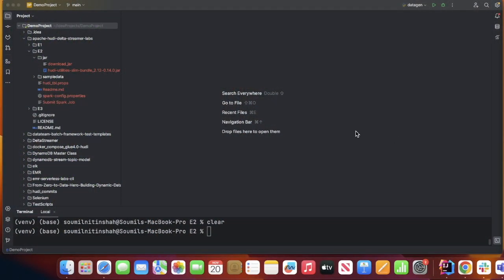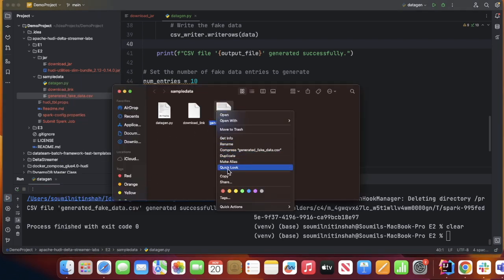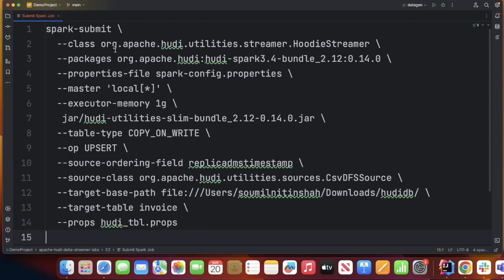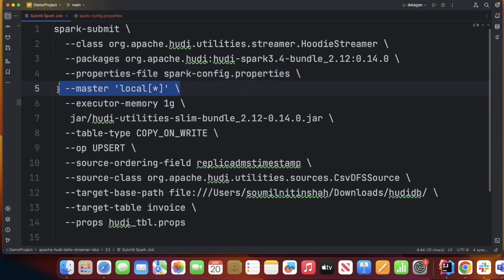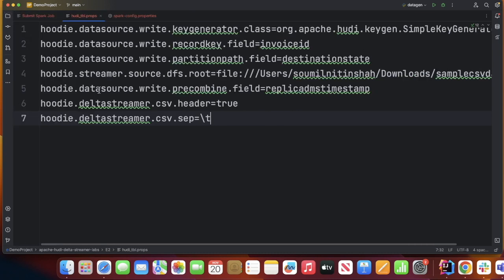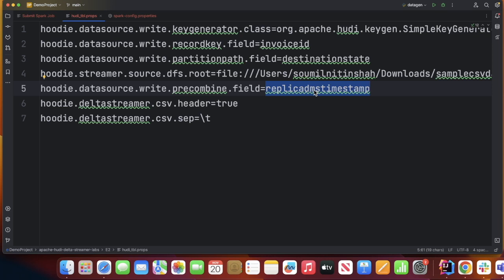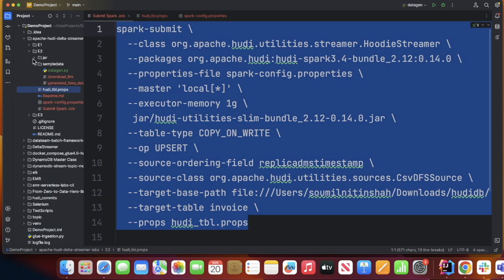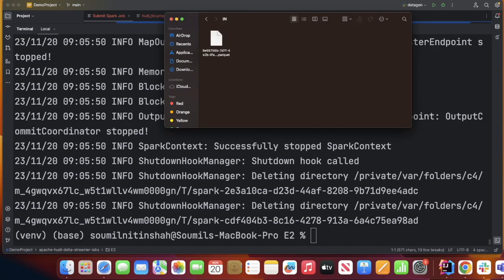Hudi Streamer Delta Streamer Hands On Guide: Local Ingestion from CSV Source #2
Exercise Files